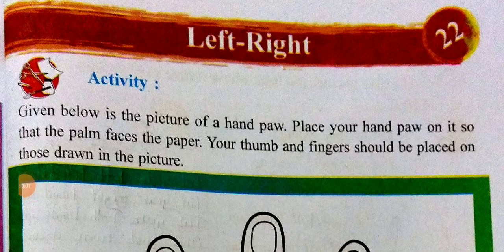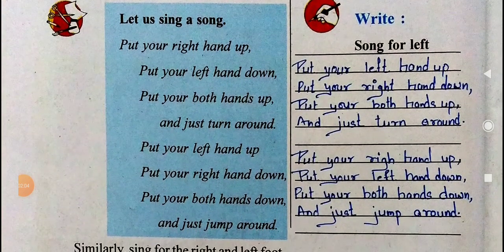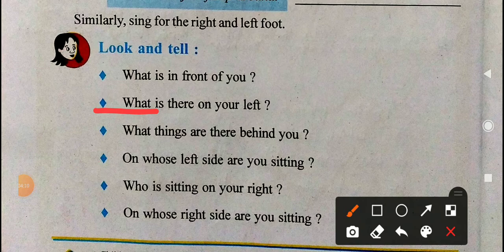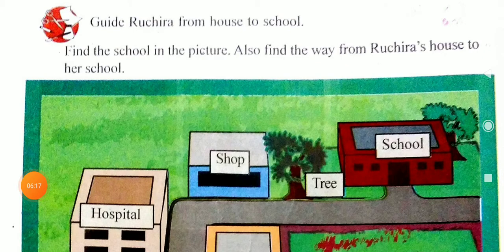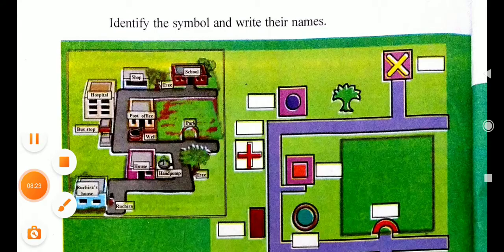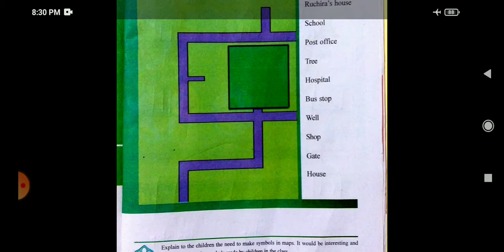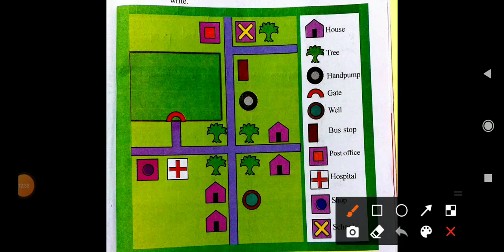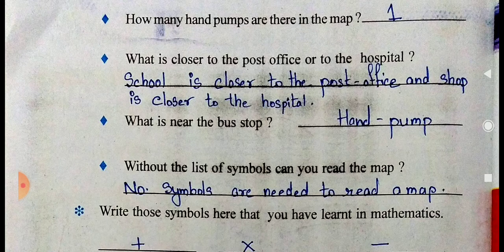STD 3 Environmental studies looking Around Chapter 22 Left -Right | Textbook explanation ncert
Welcome

KA Online Guru 😇